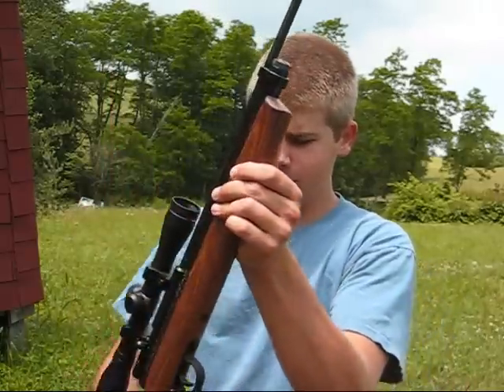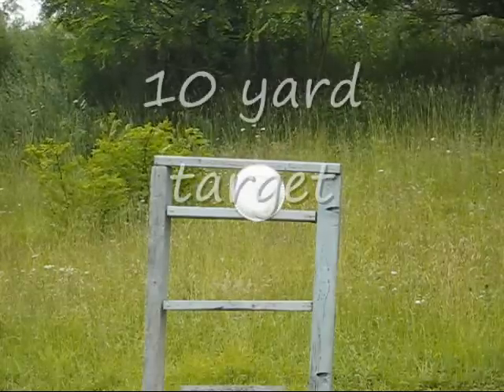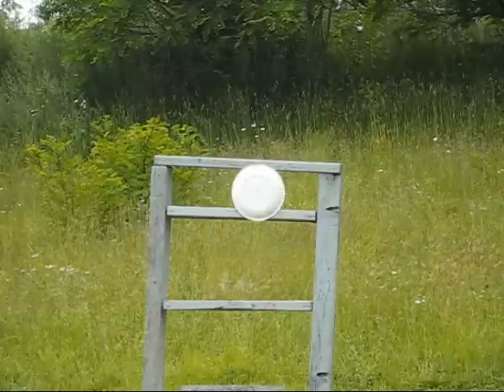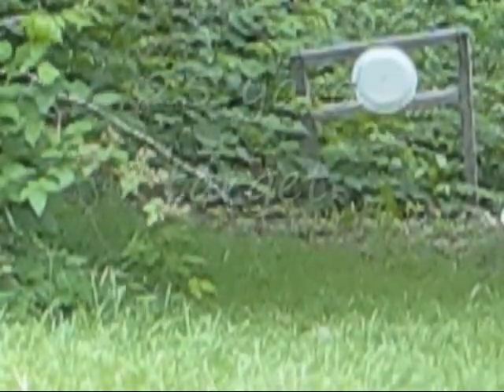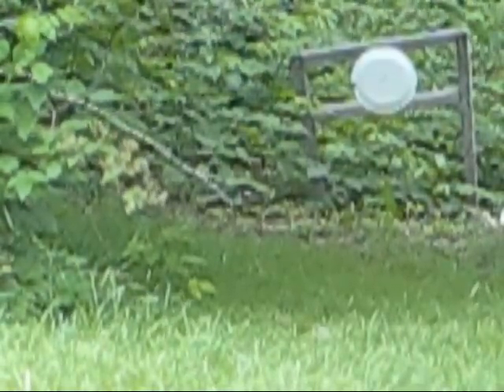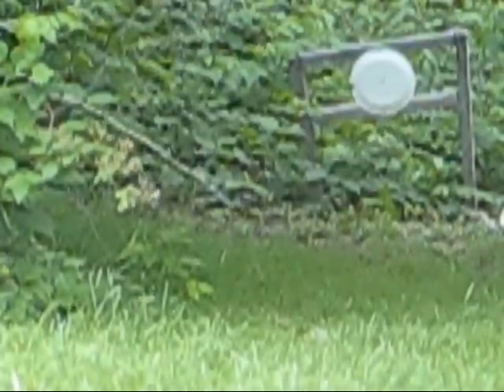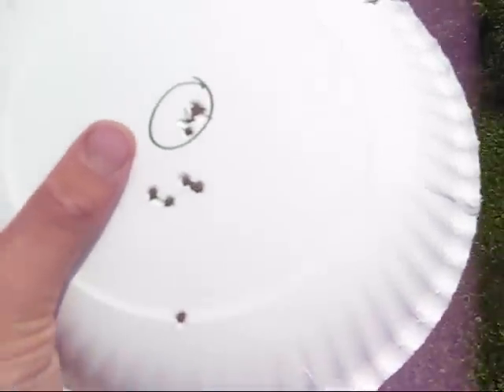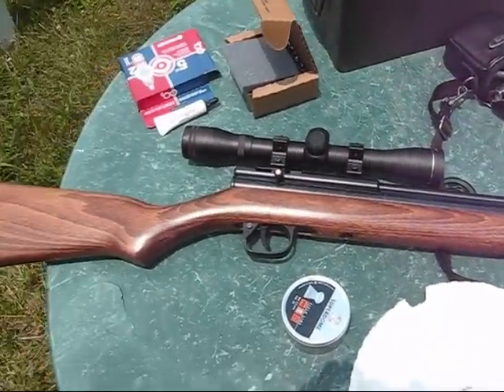Crosman 2260 Accuracy Test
Me testing the accuracy of the 2260 at 10 and 25 yards.